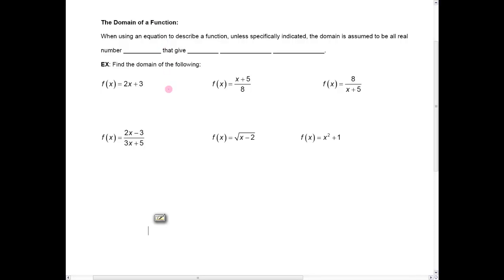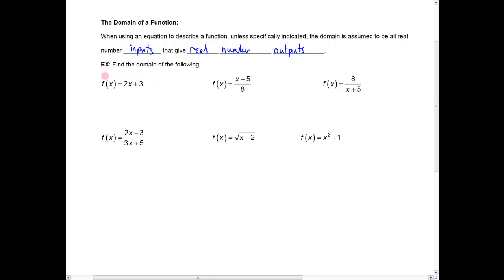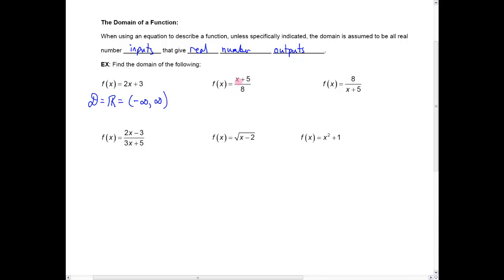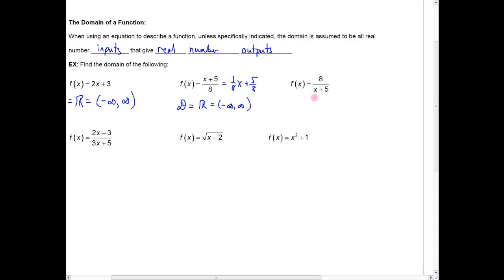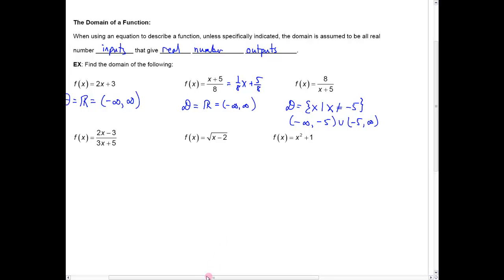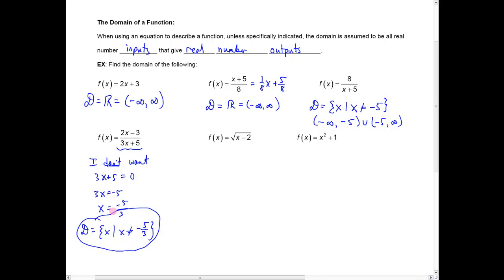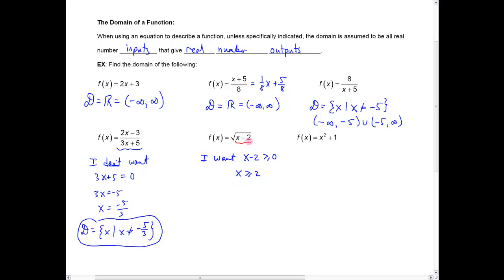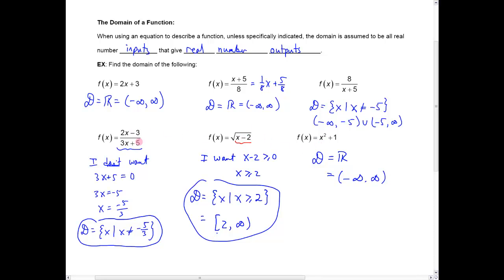Functions 3: The Domain of a Function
Explanation and examples of the domain of a function.  for a complete math course!